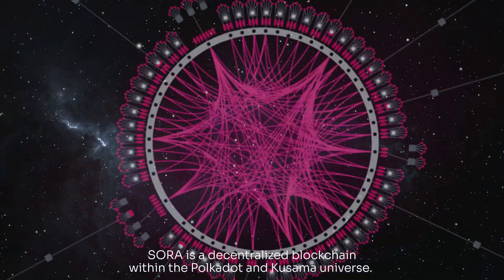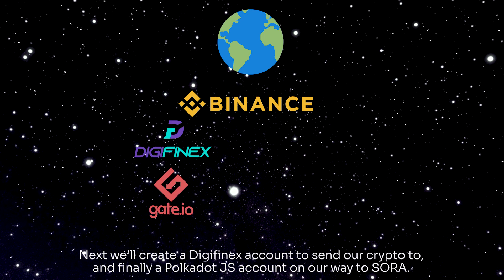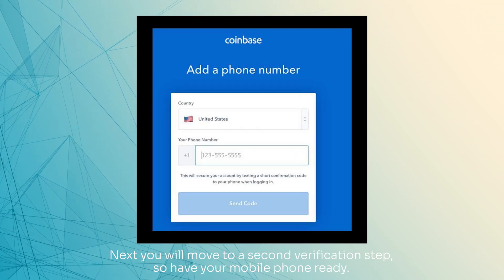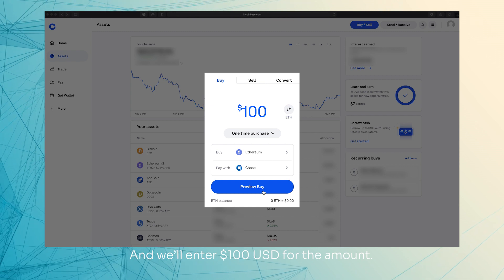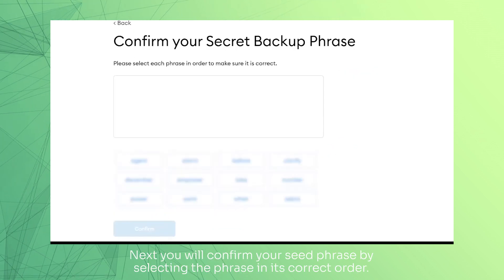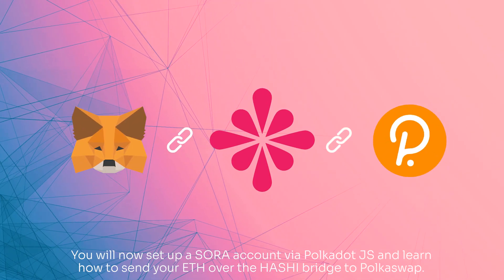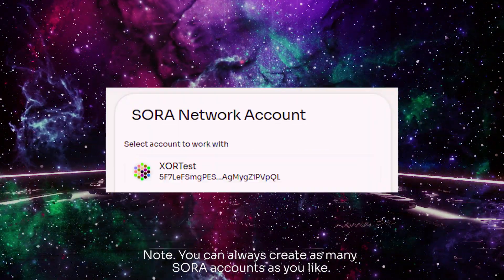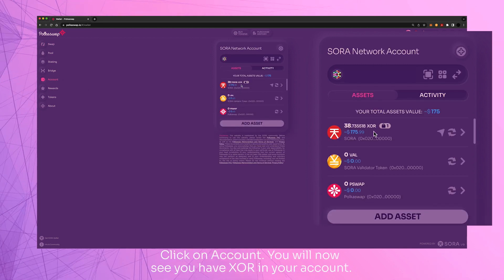The Beginner's Guide to Joining SORA (US)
SORA is a decentralized blockchain within the Polkadot and Kusama universe. The SORA ecosystem offers a wide array of DeFi services and commercial platforms.

This video is a quick and simple guide on how to work with the SORA Ecosystem.
We Hope this is helpful!

- TIMESTAMPS -

0:10 - Intro
0:21 - SORA Ecosystem tokens
0:47 - SORA Ecosystem Dapps
1:16 - Many roads to joining SORA
2:19 - Joining SORA for US citizens
3:06 - How to create a Coinbase account
5:28 - How to create a Metamask account
8:04 - Set up a SORA account by a Polkadot JS
8:51 - How to use the HASHI Bridge
10:39 - Swap ETH for XOR
11:23 - Disclaimer